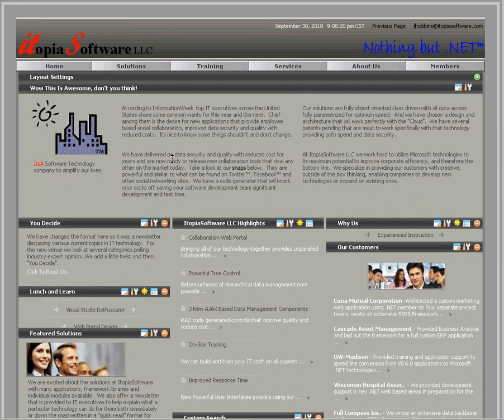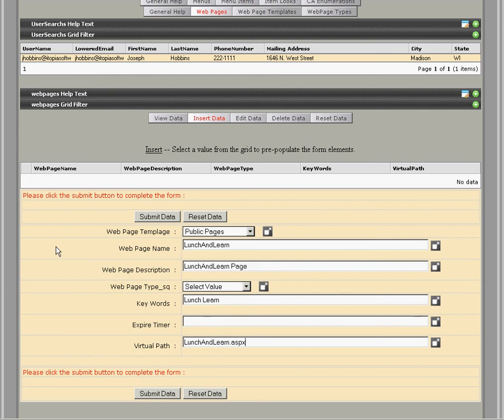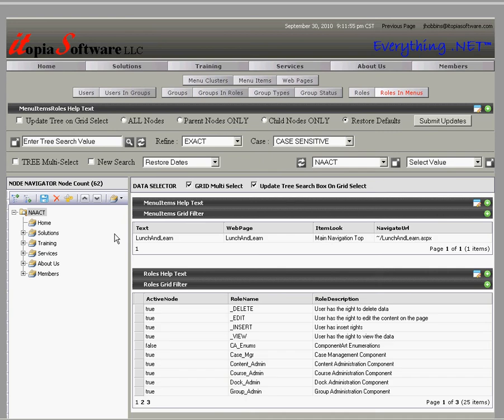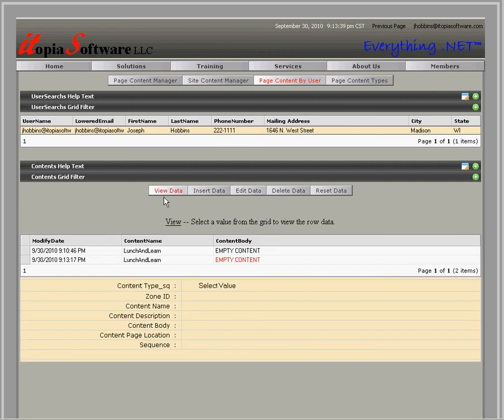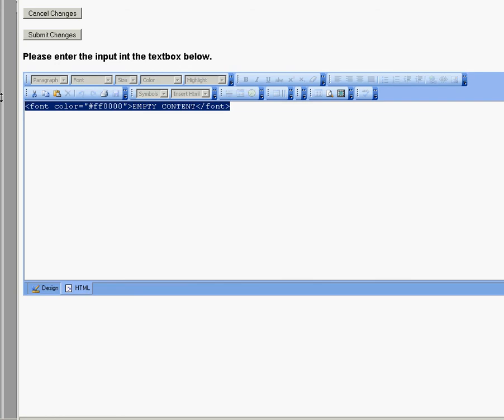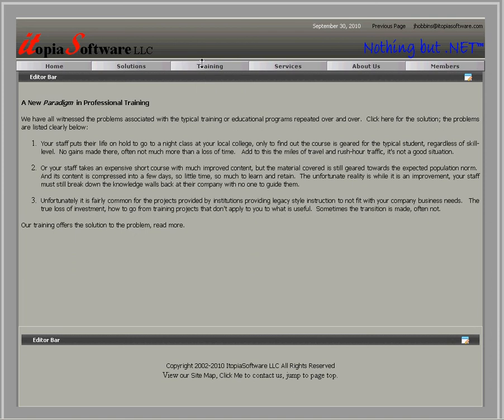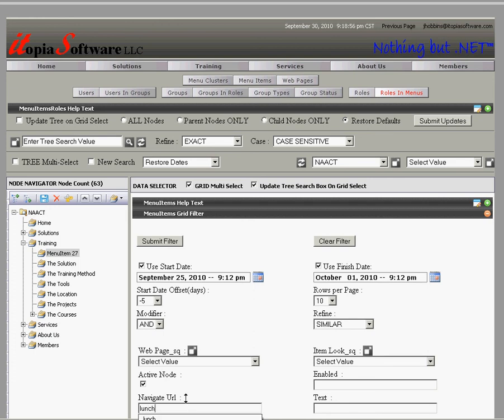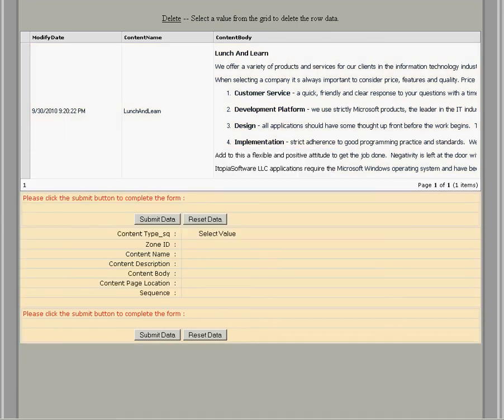ItopiaSoftware LLC -- Features -- CMS - WebPages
If you thought it was easy to work with our content management you will be happy we continued that with our web page creation.  Demonstrated is how to create a page, manage its content, target it and restore capabilities.  Code produced is 100% .NET.